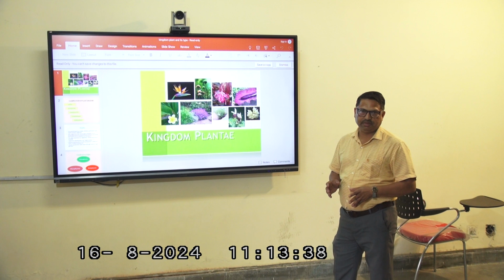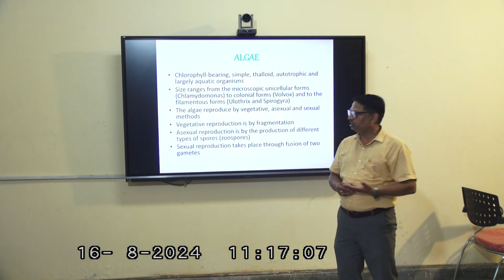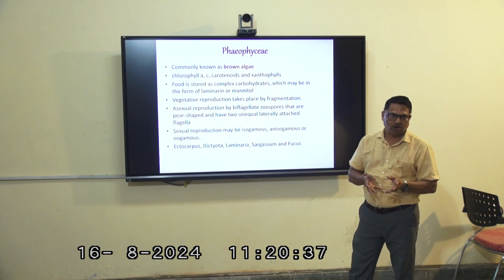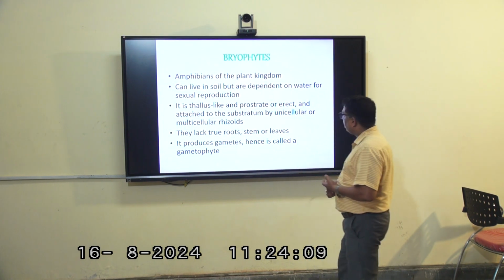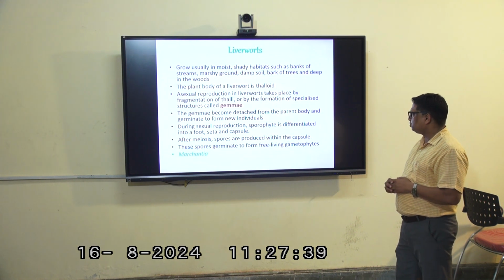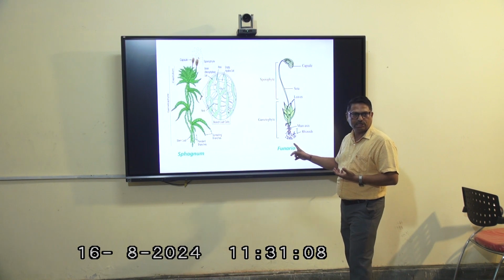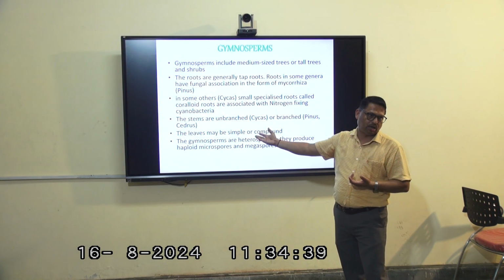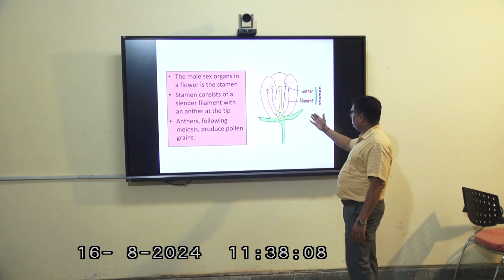KINGDOM PLANTAE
Dr Pankaj Chauhan, College of Biotechnology Sardar Vallabhbhai Patel University of Agriculture and Technology Meerut